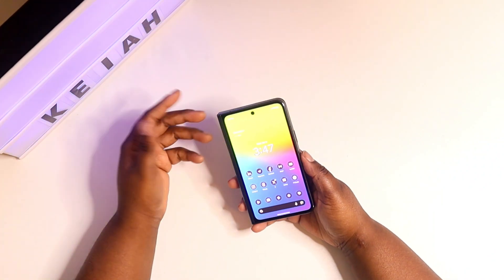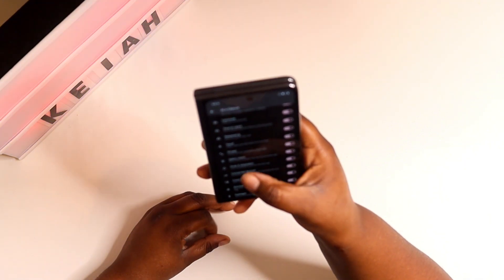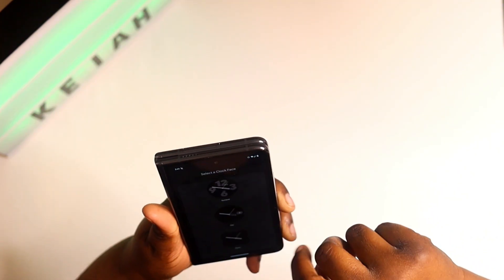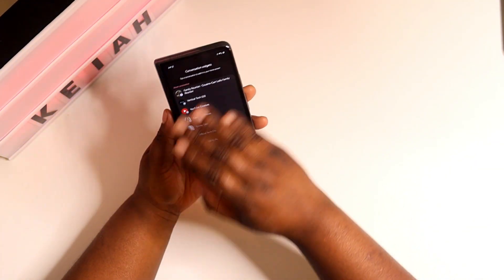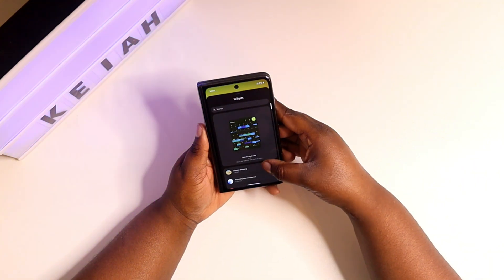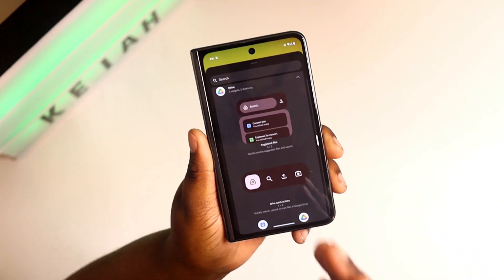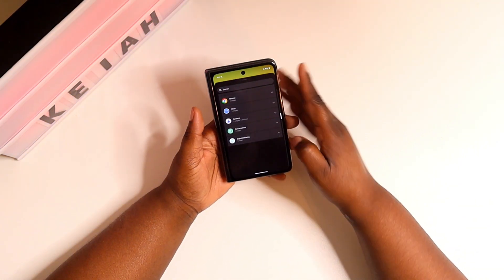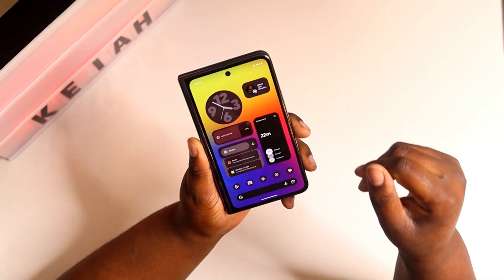The Google Widgets You Need!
In this video I will be showing you some of the  BEST Google Widgets for Android! (2024 ) on my Google pixel Fold